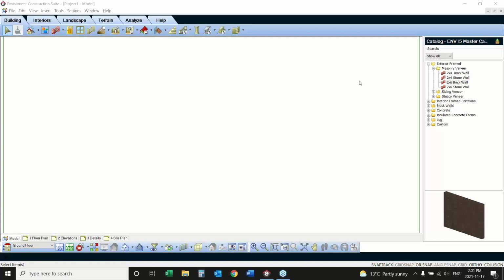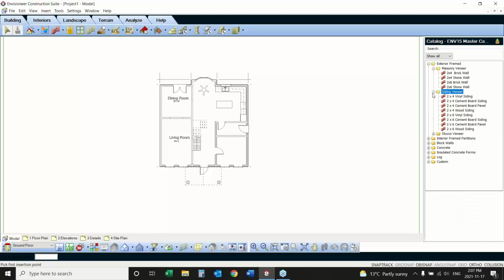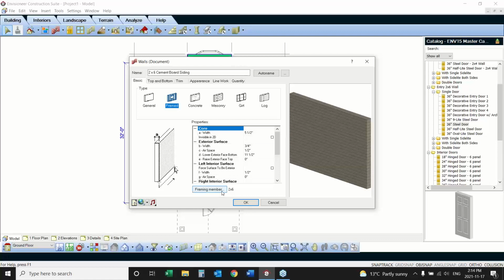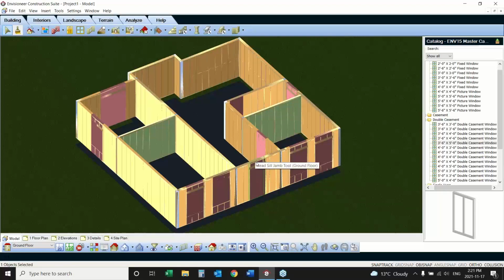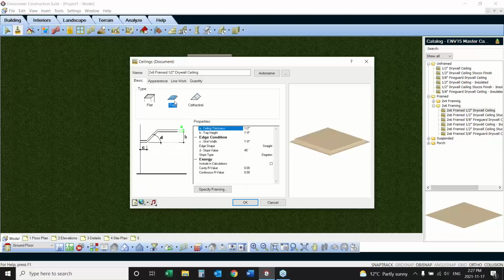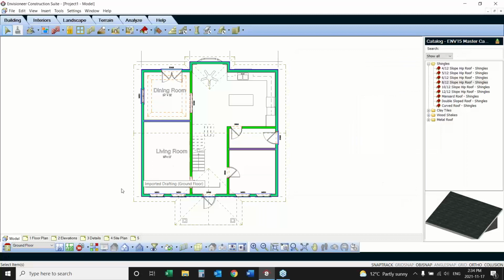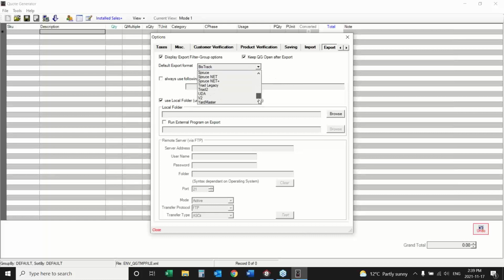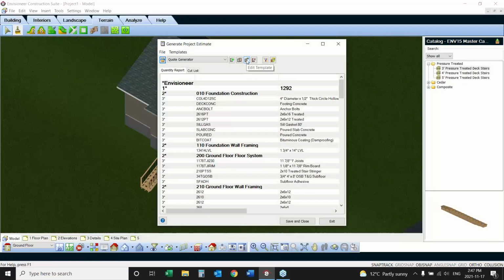Visual Material Takeoffs with Envisioneer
Learn how to take a pdf and turn it into a list of materials that you need for a project. All of the SKUs can be exported out and can be sent to a Point Of Sale System to finalize the quote or do the quote right in Envisioneer.